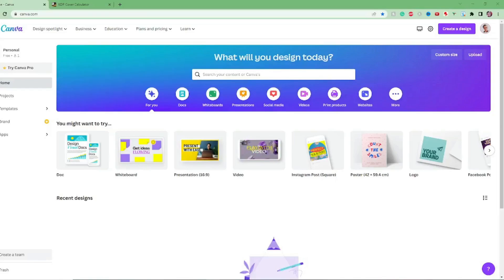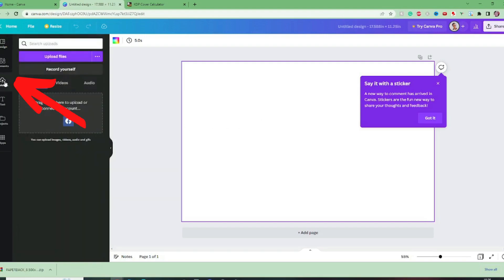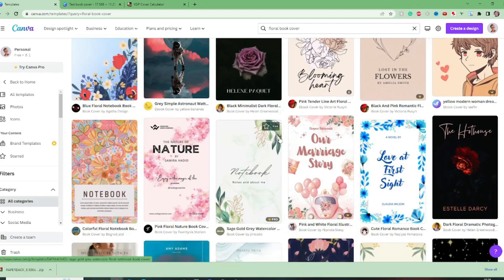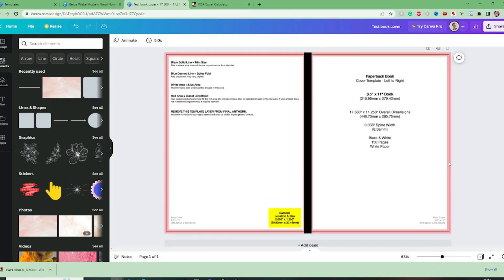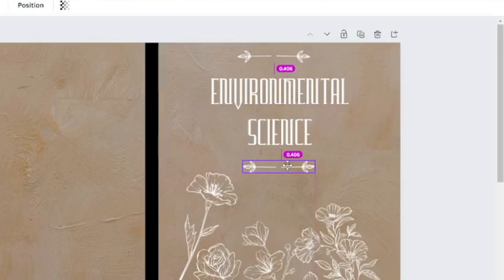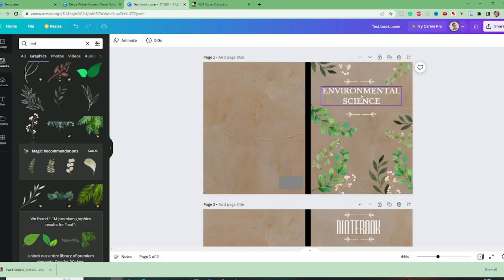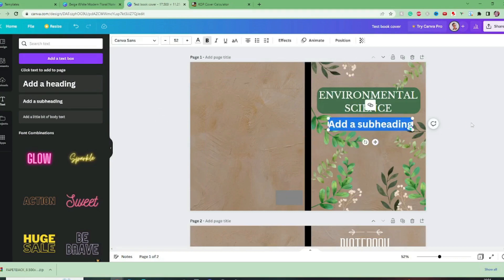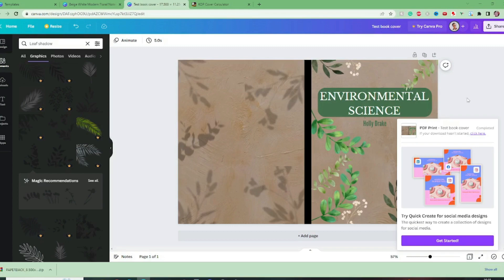How to Make a Free Book Cover in CANVA - Quick & Easy. Amazon KDP.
Update ** 💥 I am now concentrating on LiveGood instead of KDP. Here is a video that explains what LiveGood offer

In this Video, I give a full tutorial on how to create your own unique Amazon KDP Book Cover in Canva - ready for upload in around 10 minutes flat!

RESOURCES MENTIONED:

** You will need a CANVA account( it's free) to use my templates **

Chrome Extensions to Help with KDP Research:
🆓 1 ~ AMZ Suggestion Expander

(Find your installed chrome extensions here:  chrome://extensions/)

Other Tools I happily recommend:
⚙️ Keywords Everywhere:

📚 Chapters:
0:00 Hello
1:53 Create Design
2:26 Import Template
2:43 Template Choices
5:40 Template Design
15:50 Free Interiors

▶️  BIO
I'm Natalie - hey!
This channel is here to document my KDP journey on how to make money online 2022 with KDP. I will discuss KDP niches for 2022, which is a fantastic way to earn passive income in 2022.
I can help you to create low content books for beginners on Amazon KDP (Kindle Direct Publishing).
I can also help you uncover why you are (possibly) experiencing no KDP sales - by providing help on low content book keyword research, KDP hacks and KDP strategies.
Is KDP saturated? I don't think so, I started making KDP sales in 2022 and I think it's an amazing way to make money online in 2022 and beyond.
🥂 To your KDP sales! Let's GO!